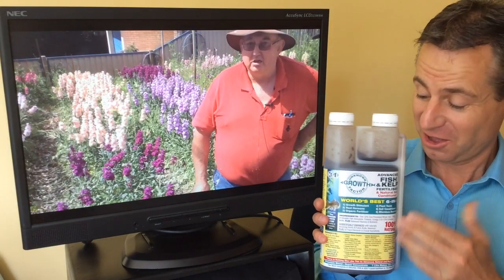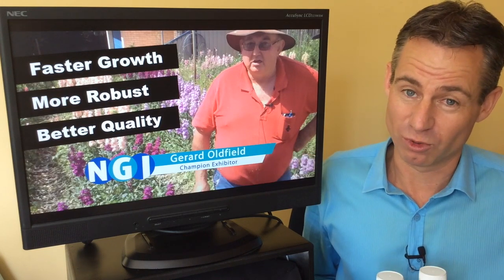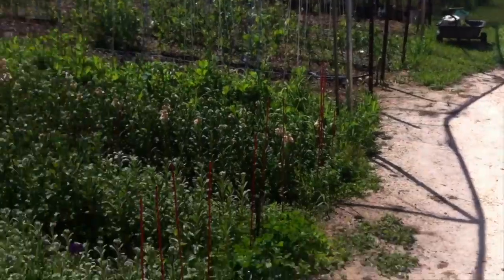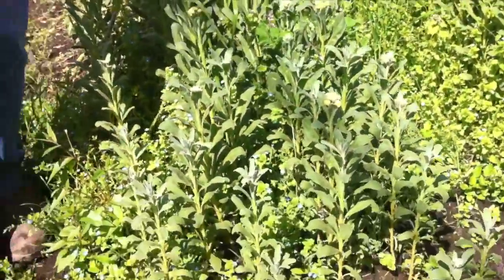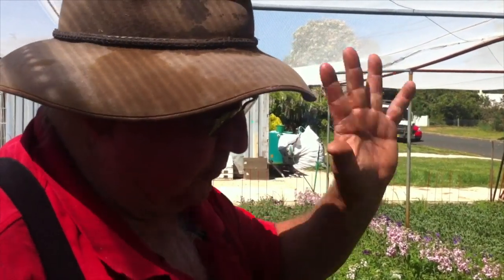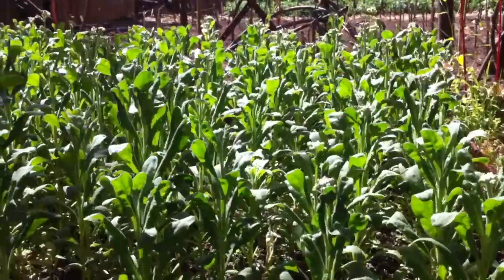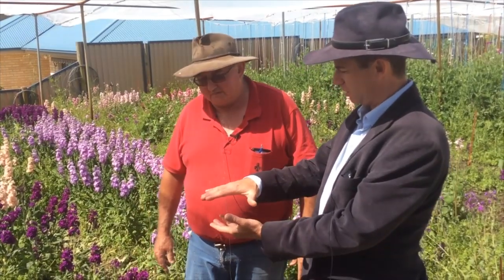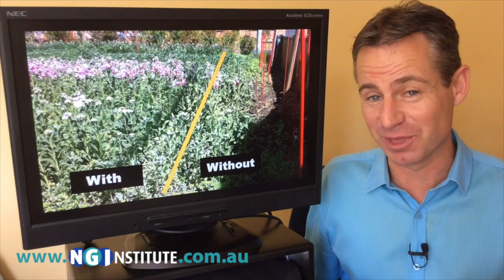How to Grow BETTER FLOWER STOCKS, Faster & More Robust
Champion Flower Exhibitor shares special insights into a split test with 'UGF 6-in-1... World's Best INSTANT PLANT BOOSTER and his flowering 'stocks'. Gerard declares, "BLIND FREDDIE Can See the DIFFERENCE!"

Learn more about UGF 6-in-1... World's Best INSTANT PLANT BOOSTER

UGF 6-in-1 was created to help farmers, horticulturalists and gardeners grow more, better, faster, easier and more cost-effectively. UGF 6-in-1 has been scientifically developed over the last 25 years in consultation with CSIRO (Australia's National Science Agency). UGF 6-in-1 is a liquid concentrate shown to yield up to 26-63% more prolific growth.